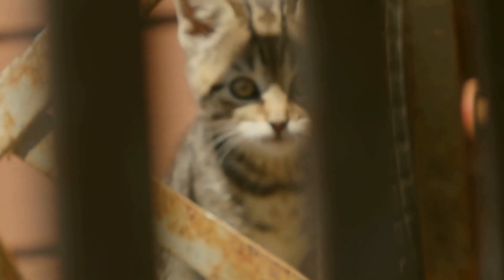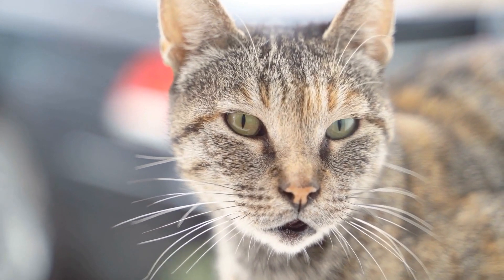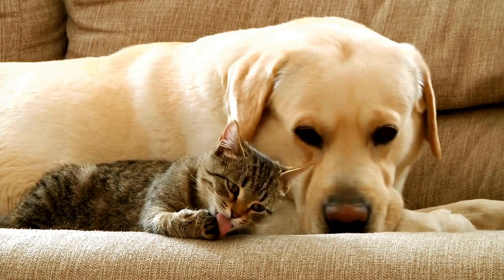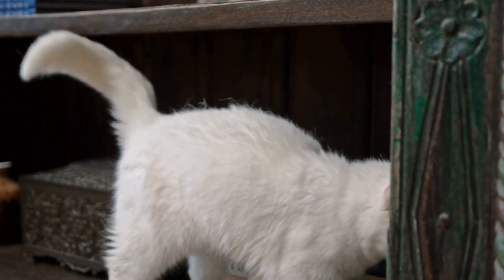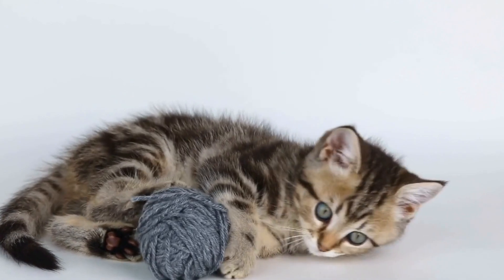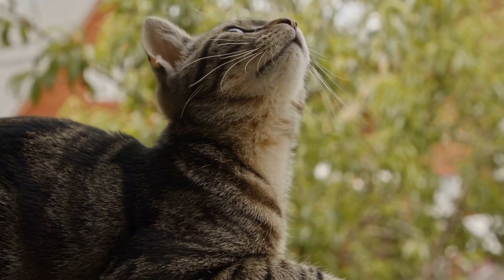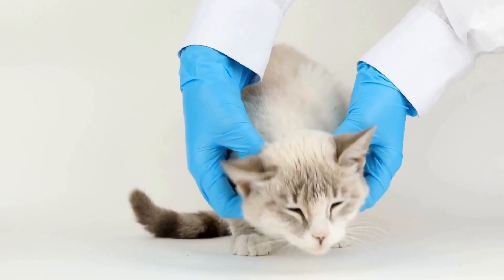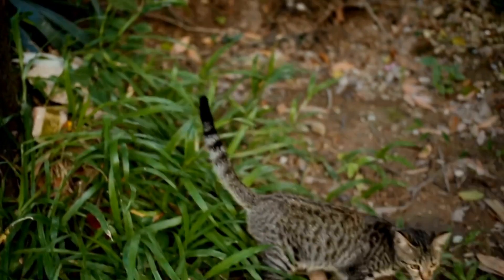Explore the Cat-Friendly Indoor Maze!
Cat-friendly indoor maze: Create a safe and stimulating environment for your cat with an indoor maze. Use sturdy and safe materials, add points of interest, introduce challenges and toys, and create safe entry and exit points. Keywords: indoor maze, cat-friendly, exploration, stimulation, materials, toys, safe entry, exit points, environment, curiosity.